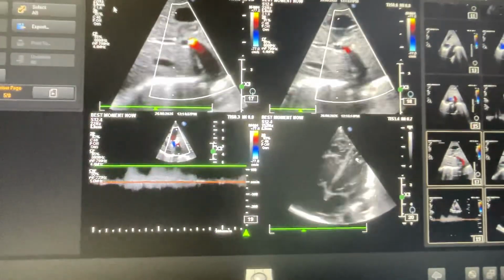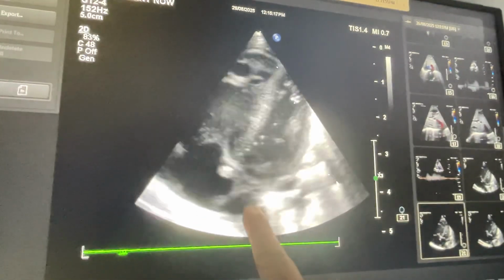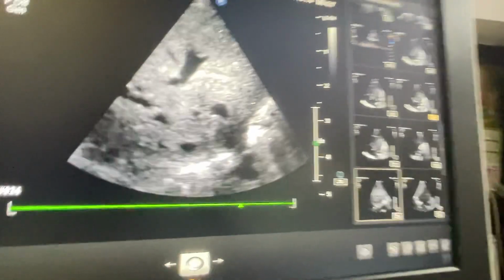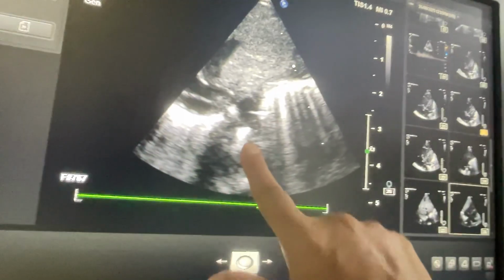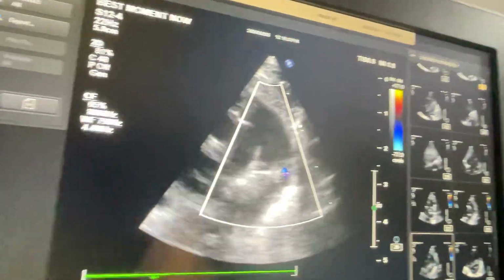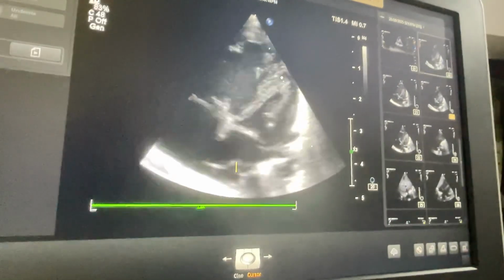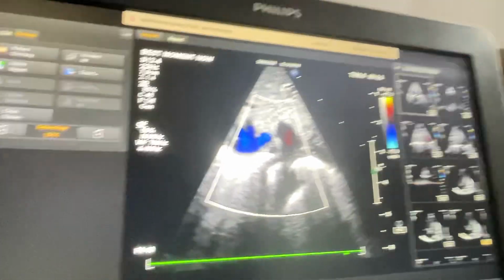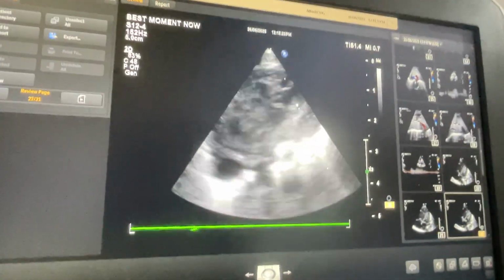TAPVC of Infra cardiac variety